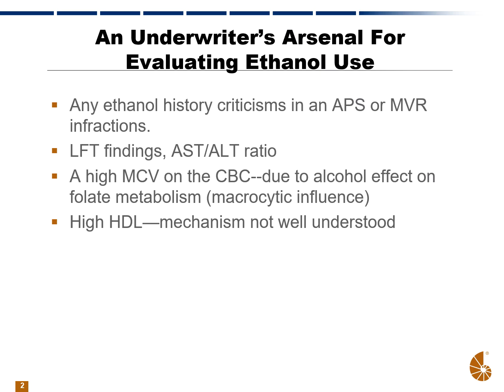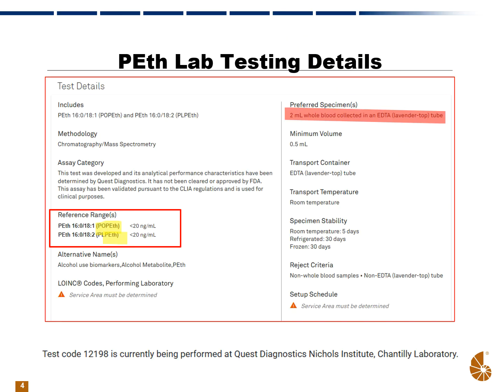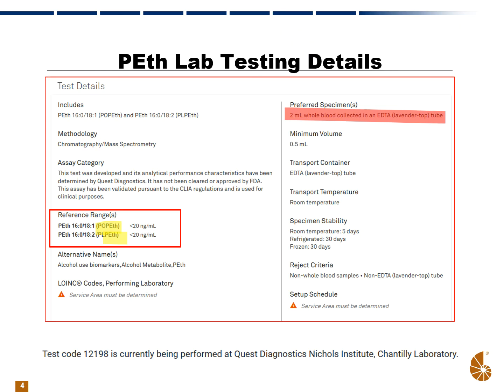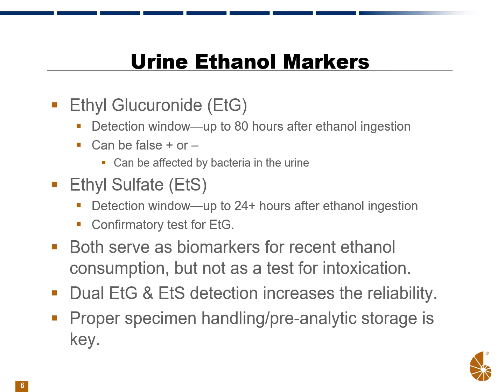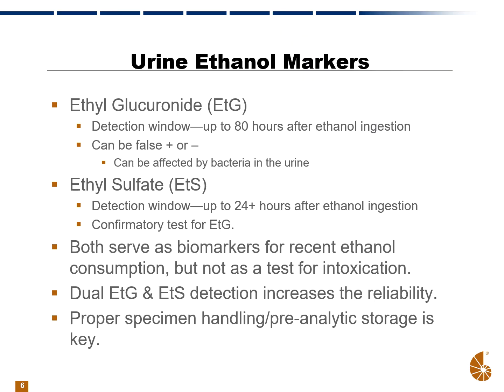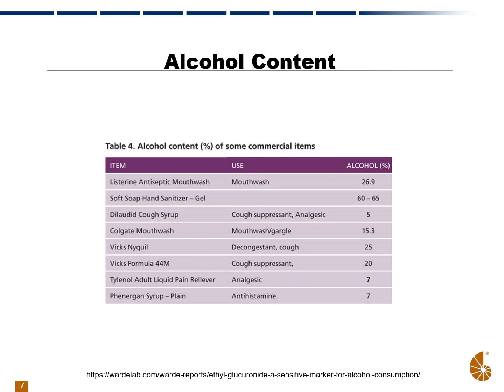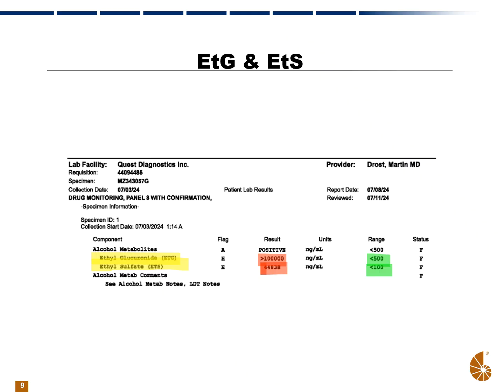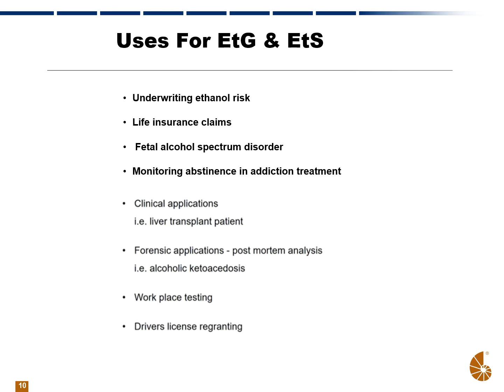A New Alcohol Marker 101 - Ethyl Glucuronide & Ethyl Sulfate